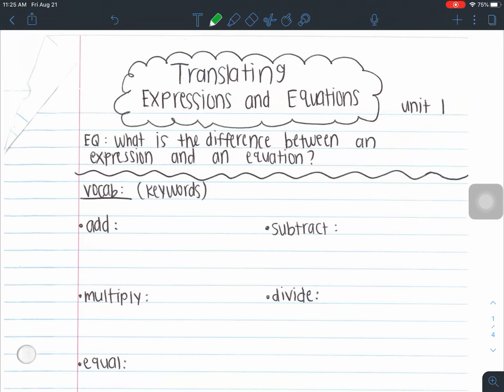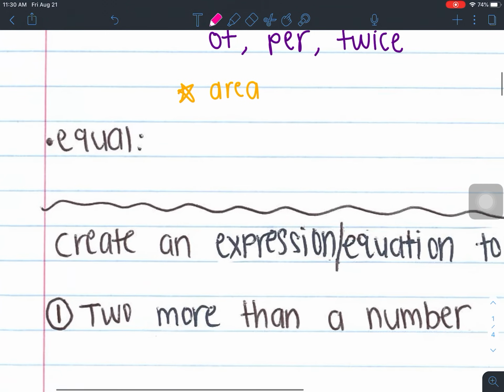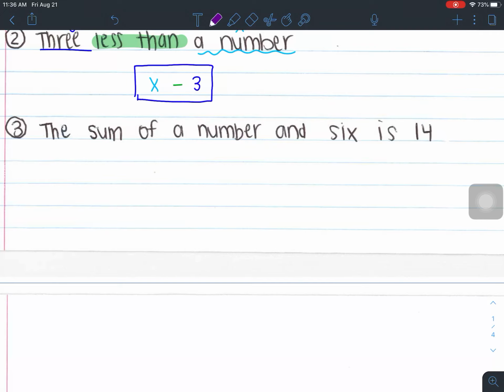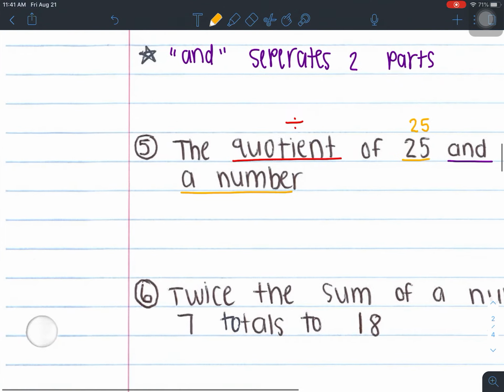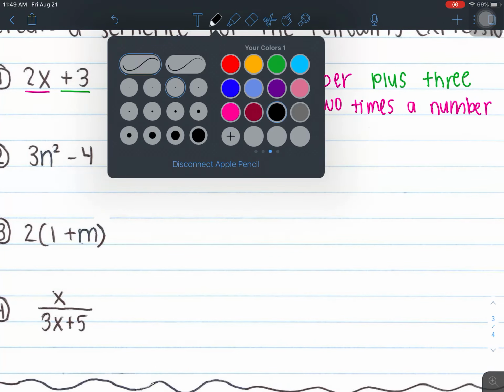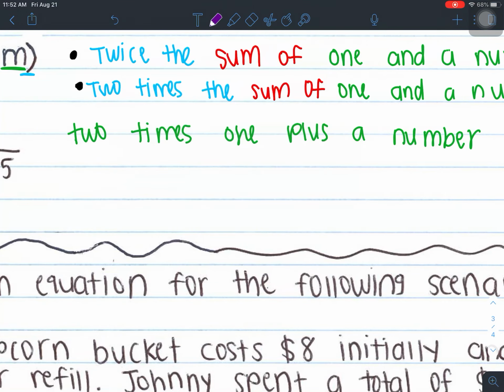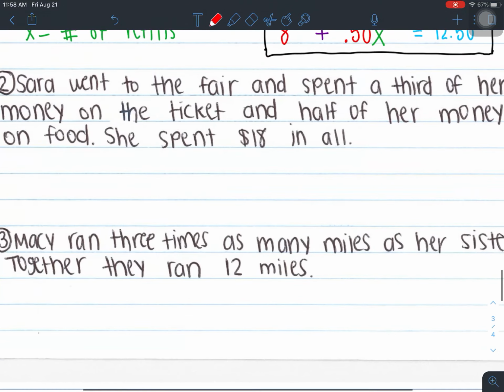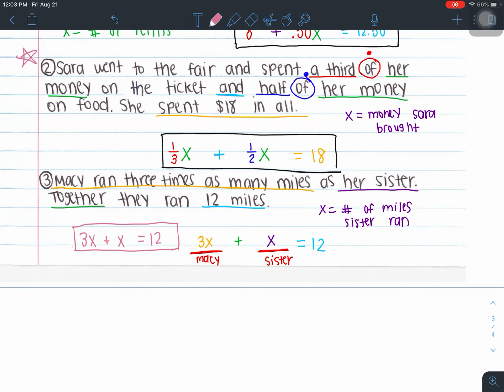Translating Expressions and Equations